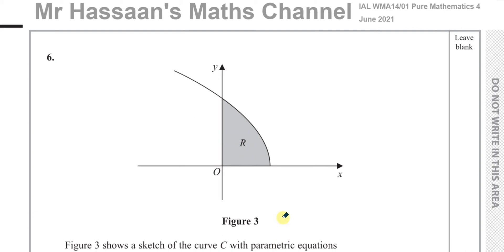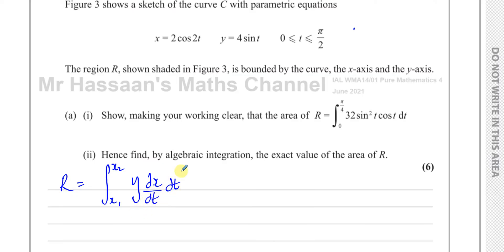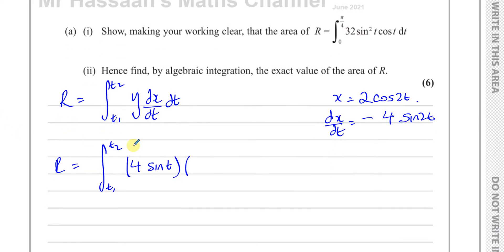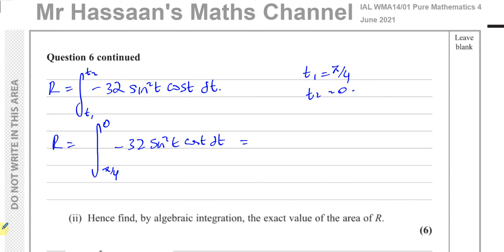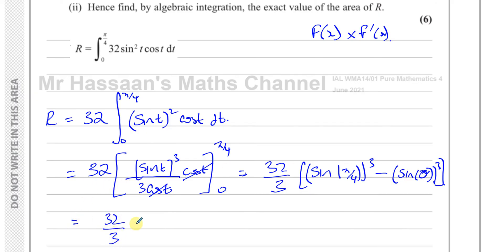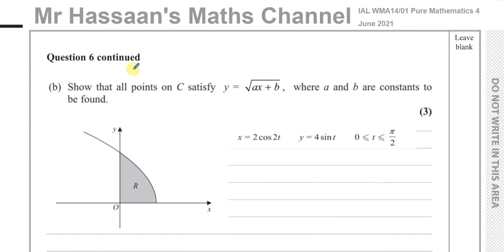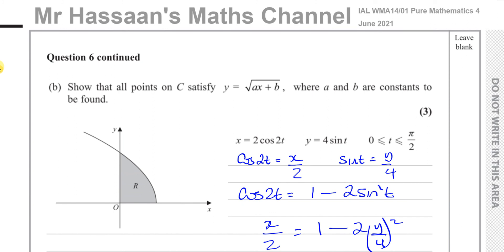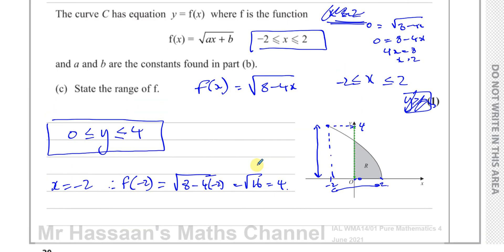WMA14 01 IAL (Edexcel) P4 June 2021 Q6 Integration Parametric Equations Cartesian Conversion